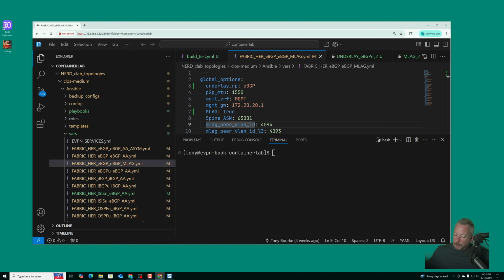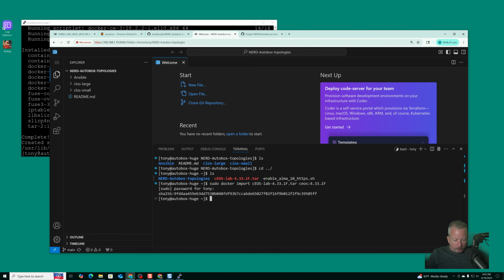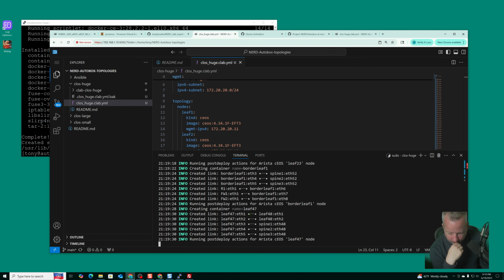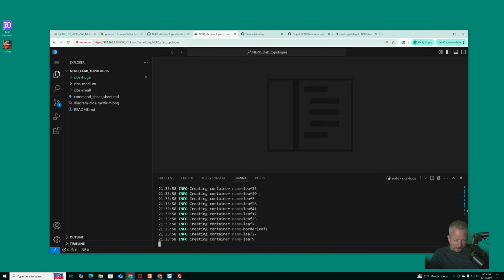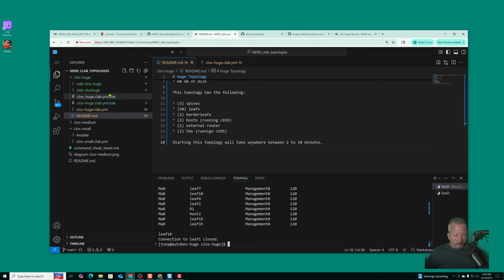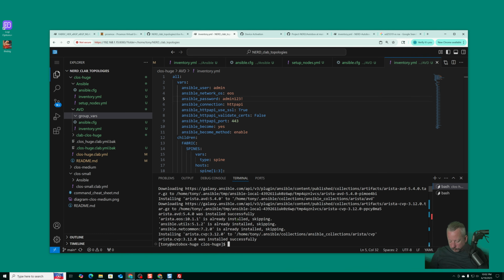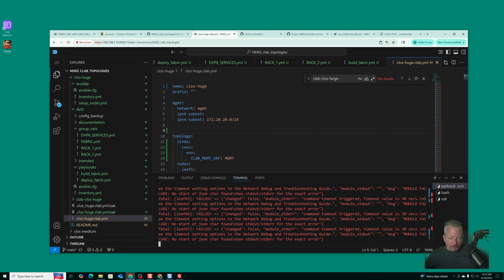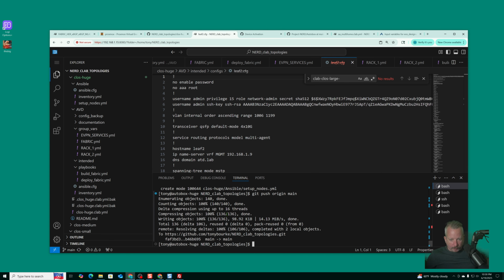The Huge EVPN/VXLAN Fabric in Containerlab (Arista EOS)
Here I make a huge topology in containerlab with Arista EOS